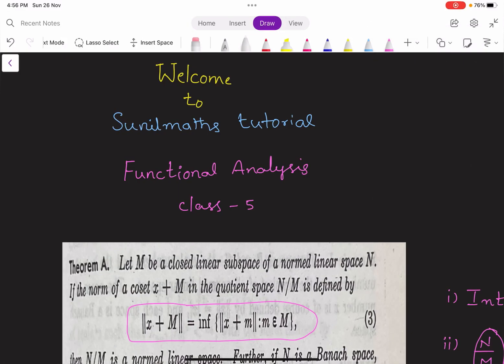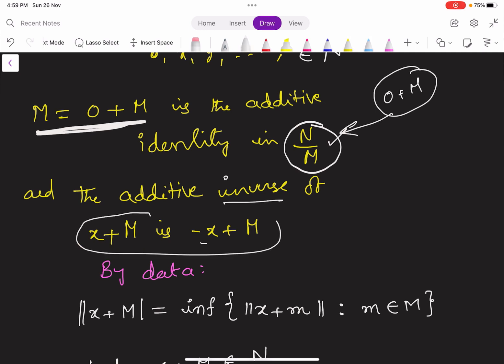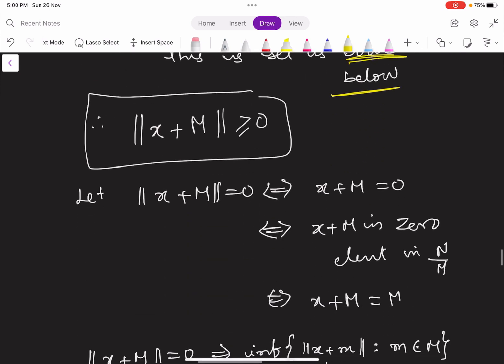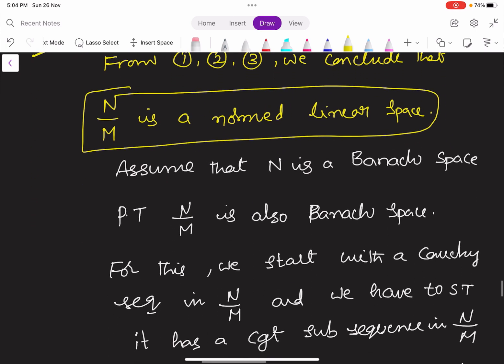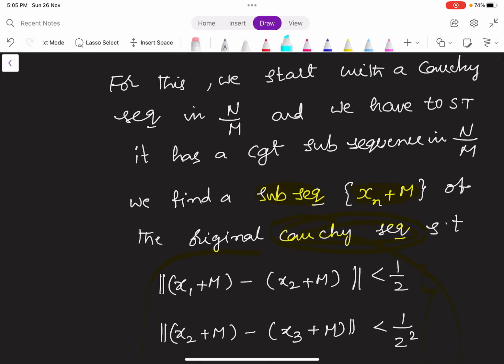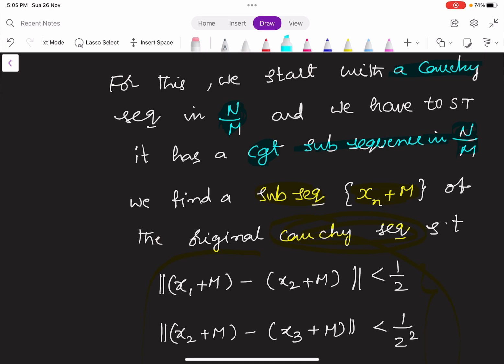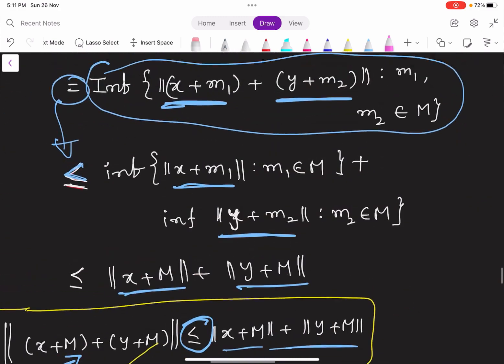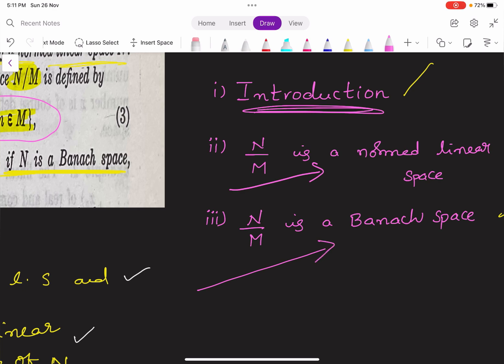Functional Analysis - Class - 5